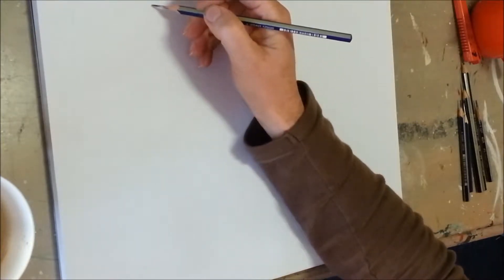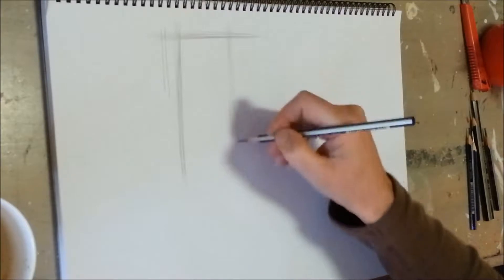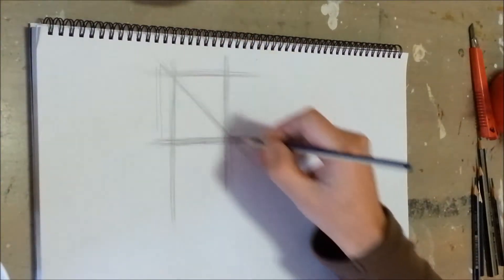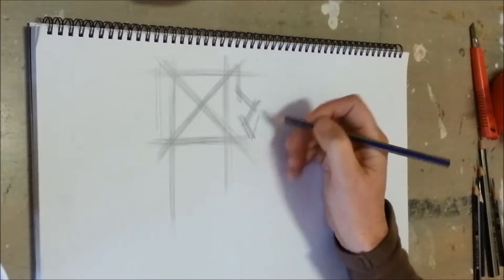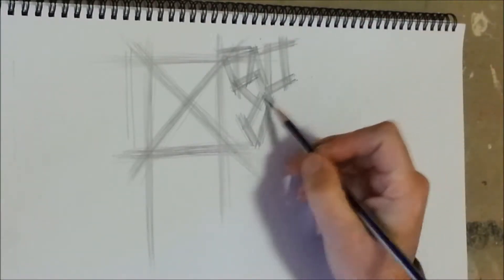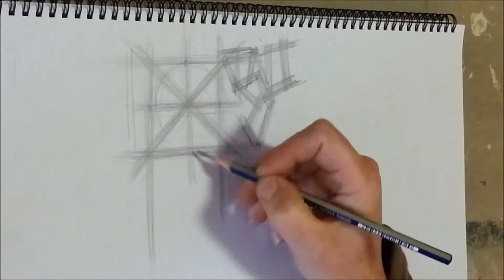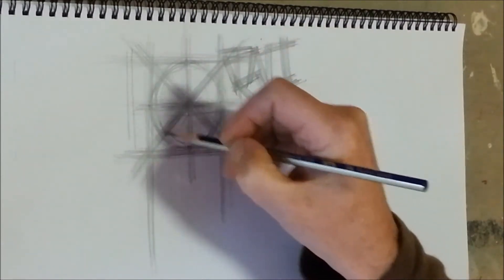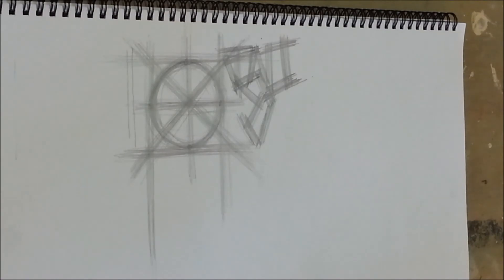Lines Demo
Drawing lines - demo for Lesson 1 of online drawing course - Basic Drawing through Andrew Owen School of Art